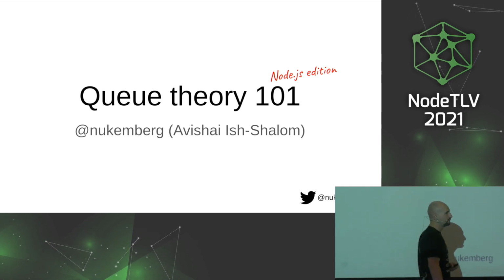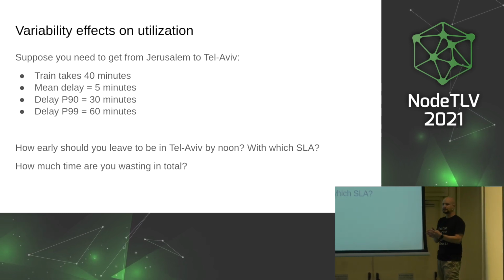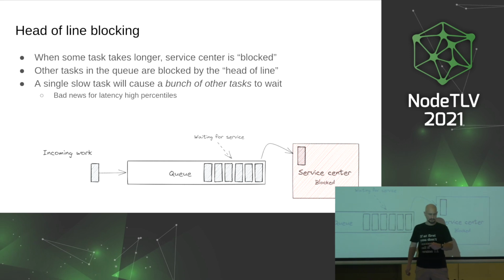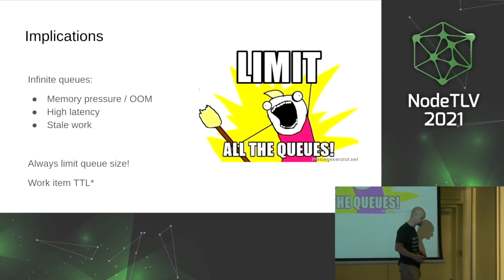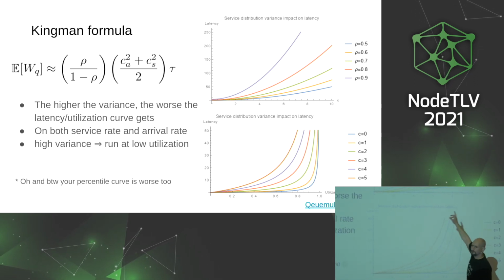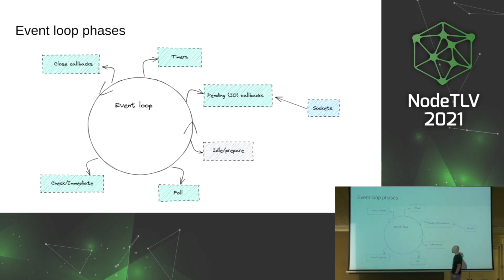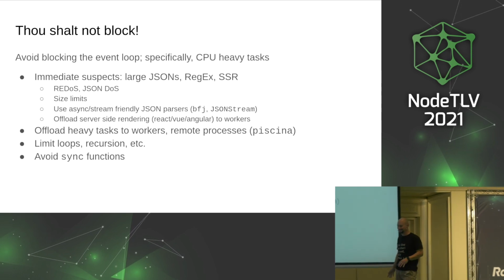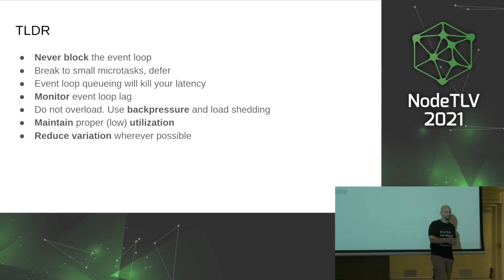Avishay Ish- Shalom @ NodeTLV 2021 - Queueing theory for Node developers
NodeTLV 2021

Queueing Theory is perhaps one of the most important mathematical theories in systems design and analysis, yet only few engineers learn it. This talk introduces the basics of queueing theory and explores the ramifications of queue behavior on system performance and resiliency with emphasis on async and Node.js behavior

Avishai Ish-Shalom, Developer Advocate @ScyllaDB

"In a world where anything has an API, everything is a software problem" this insight has guided Avishai Ish-Shalom throughout his diverse career working on improving the complex socio-technical systems that create and operate modern software and promoting the use of Mathematics in system design and operations. Spending 15 years in various software fields and capacities, Avishai has served as Engineer in Residence in Aleph VC, engineering manager at Wix.com, co-founded Fewbytes and consulted many other companies on software operations, reliability, design and culture. Currently Avishai is a Developer Advocate for ScyllaDB (The boring database ;-)